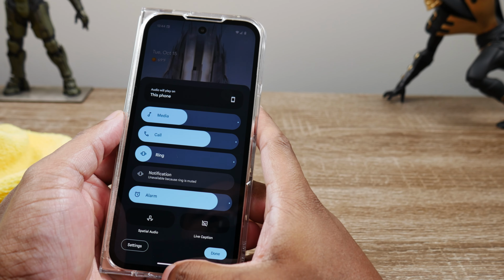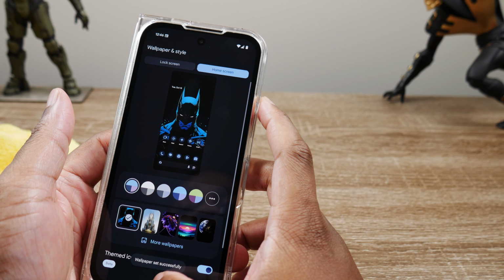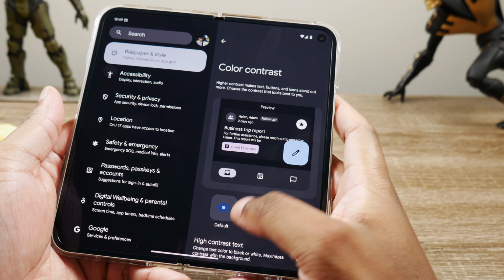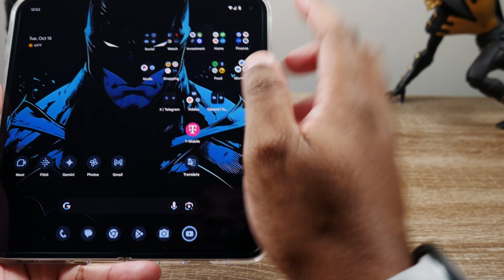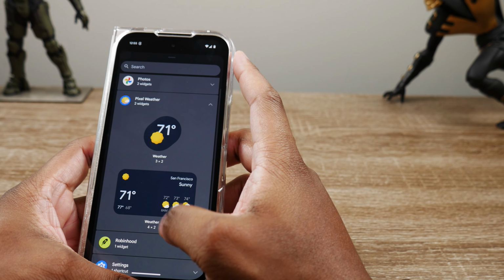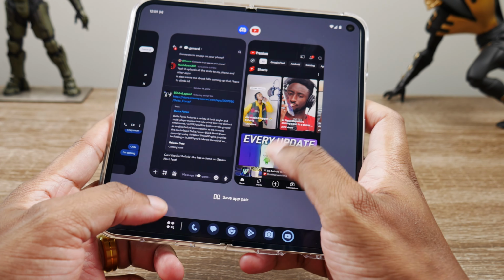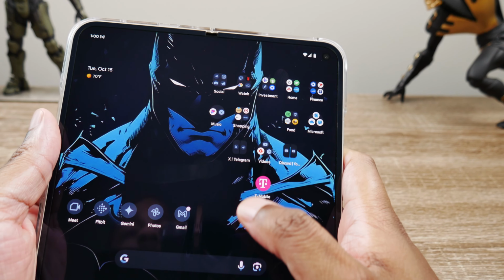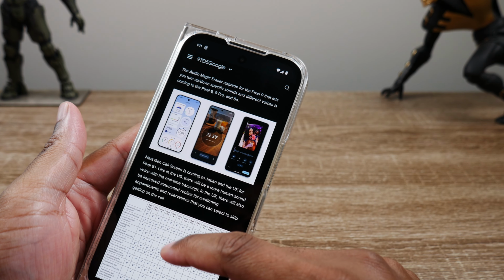First Look at Android 15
Just a quick look at Android 15 on the Pixel 9 Pro Fold
Specs:
Display External Cover
6.3-inch 160 mm Actua display
20:9 aspect ratio
1080 x 2424 OLED at 422 PPI
Smooth Display 60-120Hz
Corning® Gorilla® Glass Victus 2 cover glass
Up to 1800 nits (HDR) and up to 2700 nits peak brightness
2,000,000:1 contrast ratio
HDR support
Full 24-bit depth for 16 million colors

Display Internal Folding
8-inch 204 mm Super Actua Flex display1 LTPO
2076 x 2152 OLED at 373 PPI
Smooth Display 1-120 Hz
Ultra Thin Glass
Up to 1600 nits (HDR) and up to 2700 nits peak brightness
2,000,000:1 contrast ratio
HDR support

Hinge
Multi-alloy steel with an aerospace-grade high-strength aluminum alloy cover

Dimensions and Weight:
Folded: 6.1 in (height) x 3 in (width) x 0.4 in (depth)
Unfolded: 6.1 in (height) x 5.9 in (width) x 0.2 in (depth)
9.1 oz

Battery and Charging
24+ hour battery life5
Up to 72-hour battery life with Extreme Battery Saver6
Typical 4650 mAh Minimum 4,560 mAh
Fast charging with Google 45W USB-C® Charger, sold separately
Wireless charging (Qi-certified)

16 GB RAM
256 GB / 512 GB

Processor
Google Tensor G4
Titan M2 security coprocessor

Rear Camera
Advanced triple rear camera system: 48 MP wide | 10.5 MP ultrawide with Macro Focus | 10.8 MP 5x telephoto lens | Super Res Zoom up to 20x10 and optical quality at 0.5x, 1x, 5x10

Wide Camera
48 MP Quad PD wide camera
ƒ/1.7 aperture
82° field of view
1/2" image sensor size

Ultrawide Camera
10.5 MP Dual PD ultrawide camera with autofocus
ƒ/2.2 aperture
127° field of view
1/3.4" image sensor size

Telephoto Camera
10.8 MP Dual PD telephoto camera
ƒ/3.1 aperture
23° field of view
1/3.2" image sensor size
5x optical zoom
Super Res Zoom up to 20x10

Front Camera
10 MP Dual PD
ƒ/2.2 aperture
87° field of view

Inner Camera
10 MP Dual PD
ƒ/2.2 aperture
87° field of view

Rear camera
4K video recording at 24/30/60 FPS
1080p video recording at 24/30/60 FPS
Digital zoom up to 20x10

Front cameras (outer and inner)
4K video recording at 30/60 FPS
1080p video recording at 30/60 FPS

Video Features
Video Boost
Night Sight Video
Audio Magic Eraser12
Macro Focus Video
10-bit HDR video (rear camera only)
Cinematic Pan
Slo-mo video support up to 240 FPS
4K timelapse with stabilization
Astrophotography timelapse
Optical image stabilization for video
Fused video stabilization
Cinematic Pan video stabilization (4K, 1080p)
Locked video stabilization (4K, 1080p)
Active video stabilization (1080p)
Video formats: HEVC (H.265) and AVC (H.264)
Rear Camera Selfie video

Audio
Stereo recording
Speech enhancement
Wind noise reduction
Audio zoom

Security and OS Updates
7 years of OS, security, and Pixel Drop updates